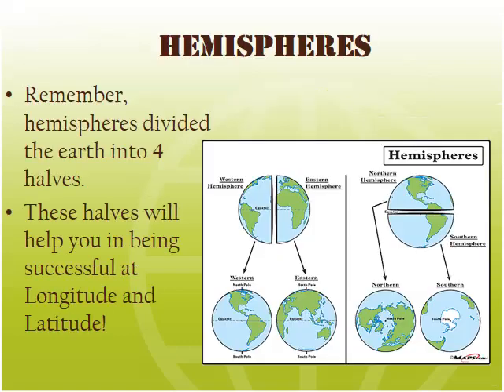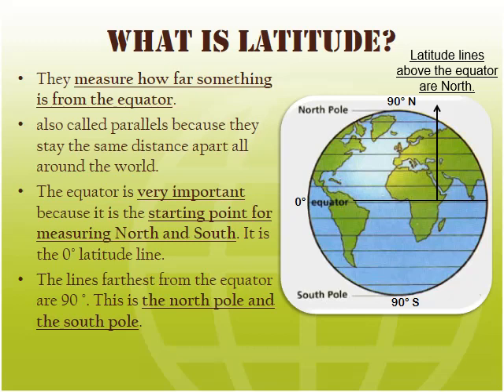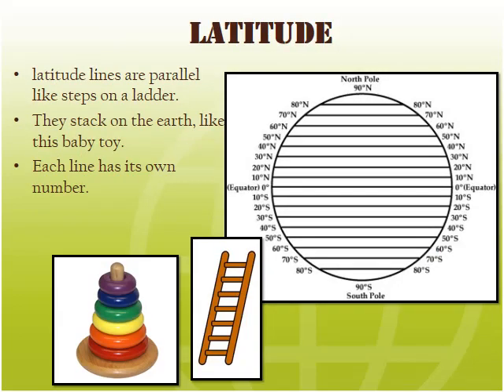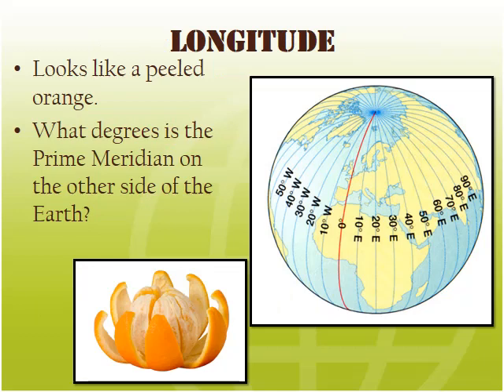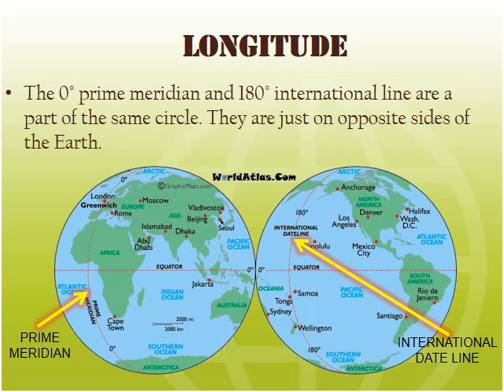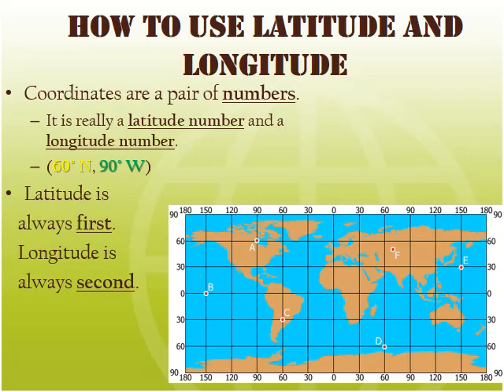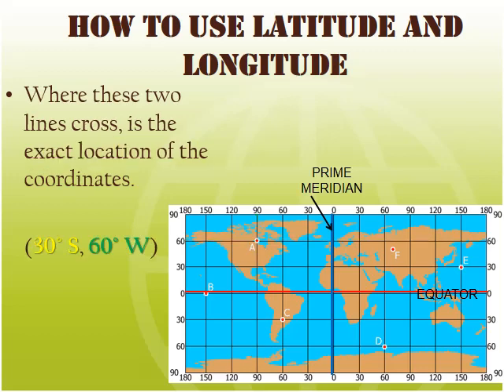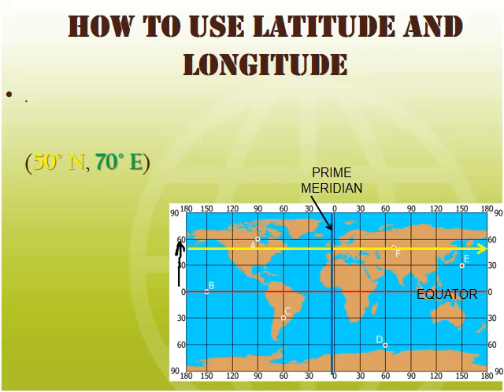Lat Long MixPP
This video is created using Microsoft Powerpoint Mix. It coordinates with notes.